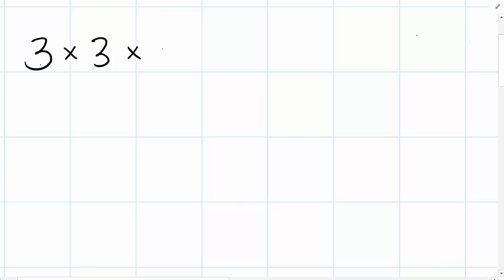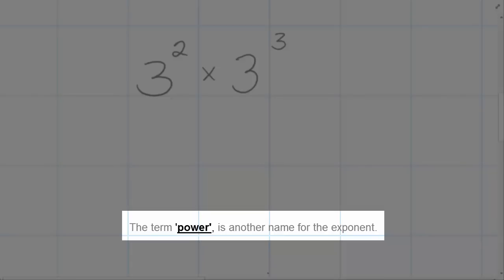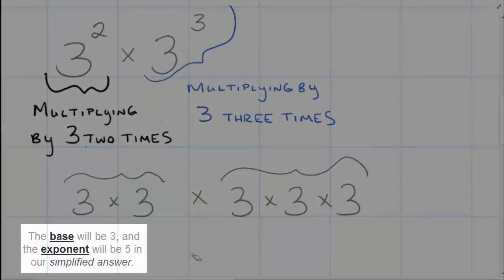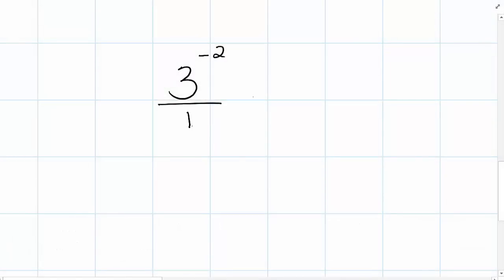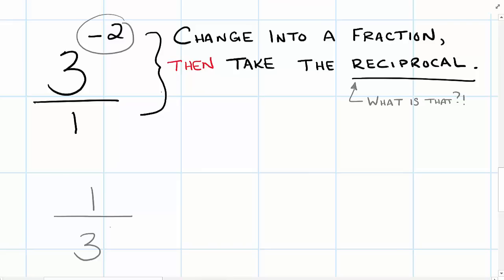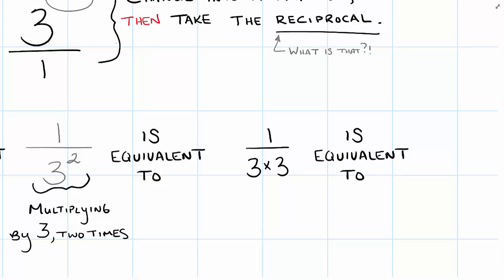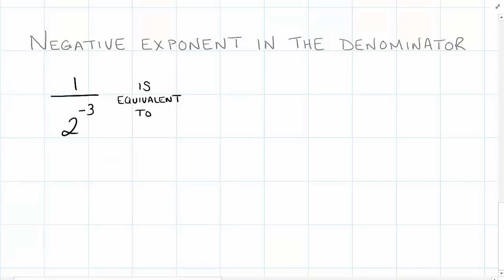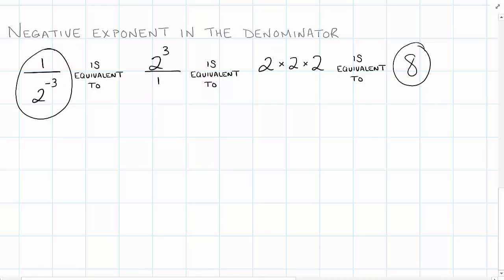Apply properties of integer exponents to generate equivalent numerical expressions PART 1 | 8.EE.A.1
This tutorial will guide you through why exponents are used, how to simplify same base numbers with exponents, and how to show equivalent expressions to bases that contain negative exponents.
And it's described in a way that EVERYONE can understand!!